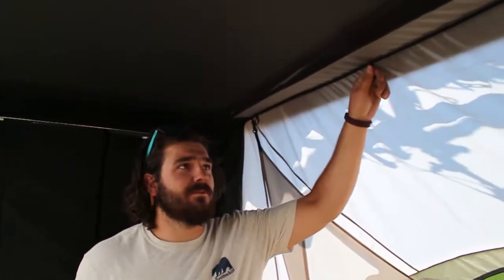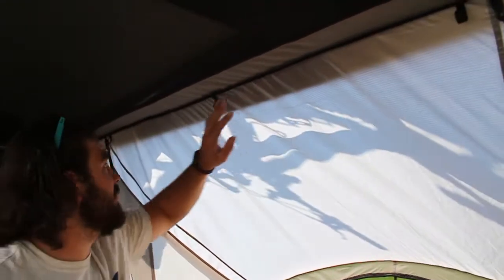Our FAVORITE Feature Of The Sylvan SPORT GO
Hey Everyone!

Let's talk about some of the unique features inside the SylvanSport GO.